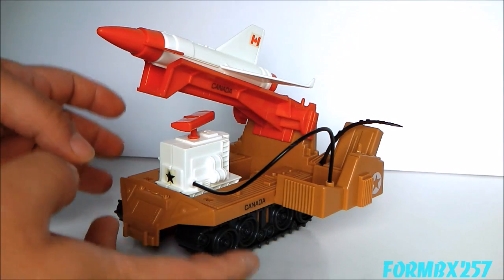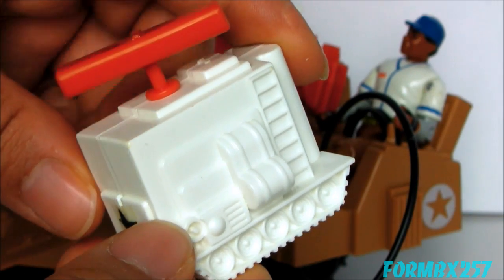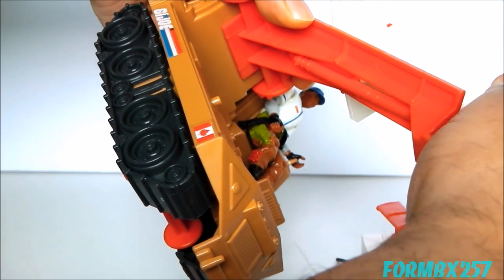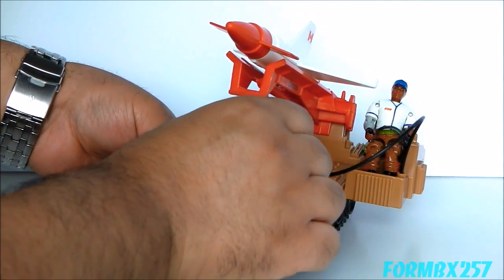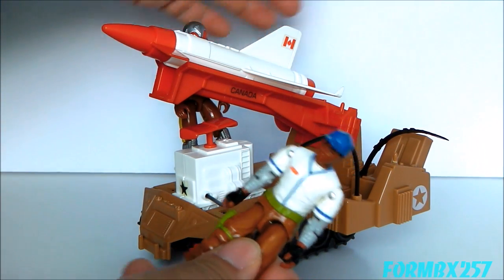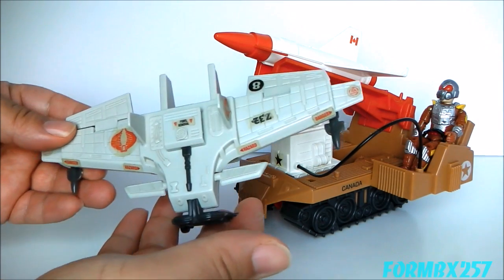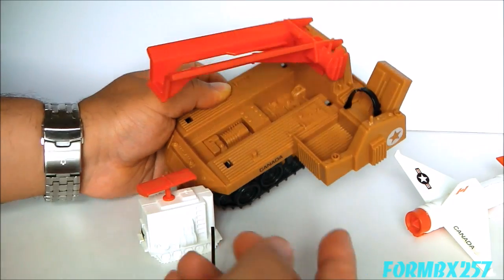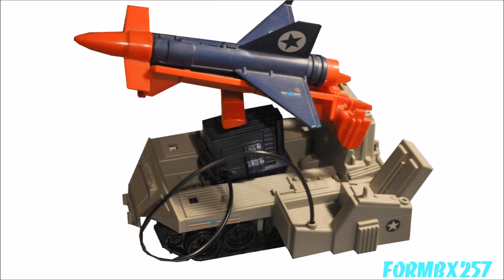1988 R.P.V. (Remote Piloted Vehicle) G.I. Joe review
This is a review of the GI Joes' first aerial drone, the RPV (remote piloted vehicle) better known today as a UAV.  First available in 1988 and re-released in 1989 only.  In Europe, there was a major color variation, where the North American version is tan and white, the European version is grey and blue!  Many kids played with this toy as a mobile missile launcher, instead of it's true purpose: a high-speed intelligence gathering device.